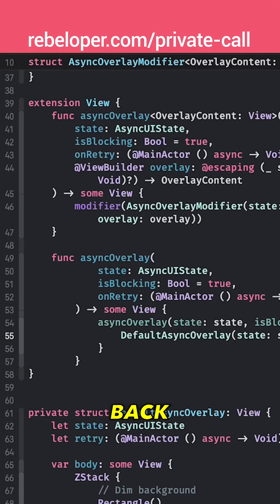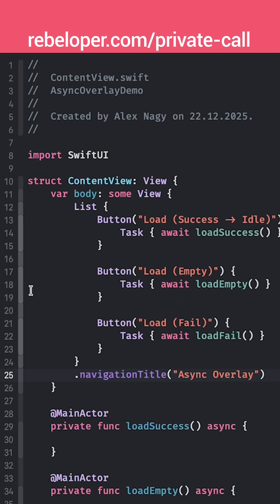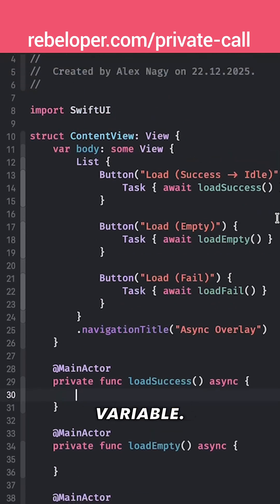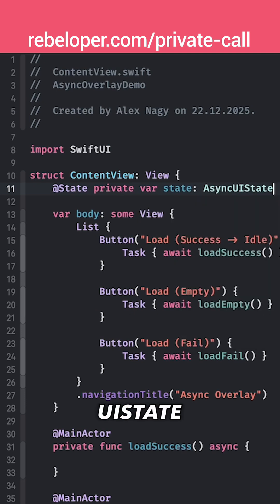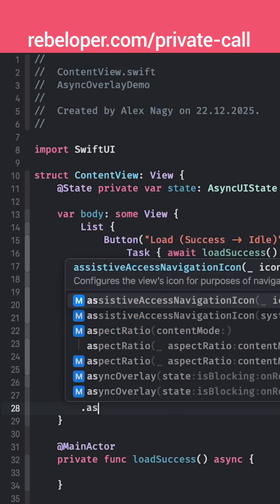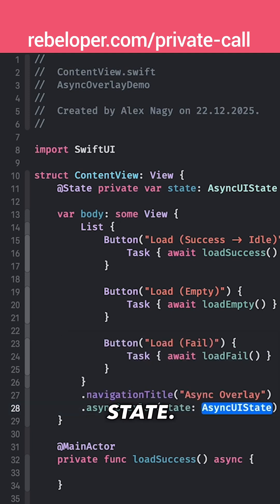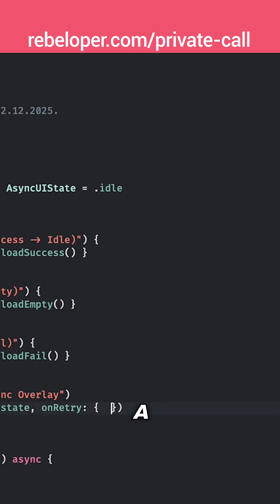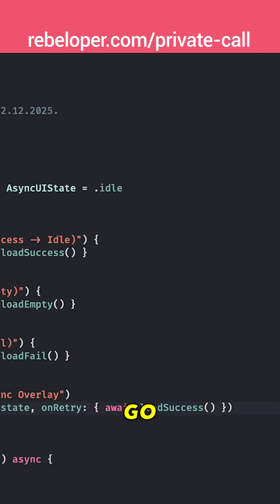The Async UI Problem SwiftUI Still Has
SwiftUI makes building screens feel effortless—until async UI shows up.
Loading, error, and empty states are where most apps quietly fall apart.
In this video, I share the exact async UI pattern I use in production SwiftUI apps to keep layouts clean, consistent, and scalable.